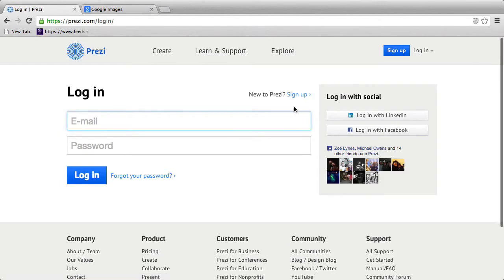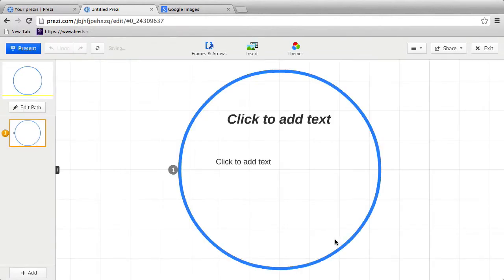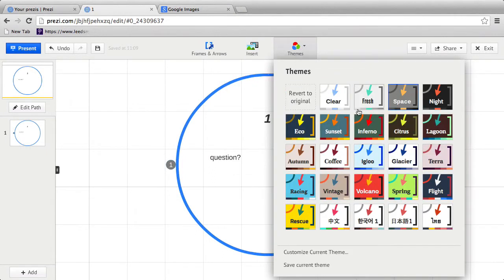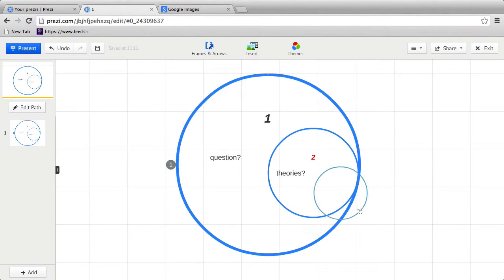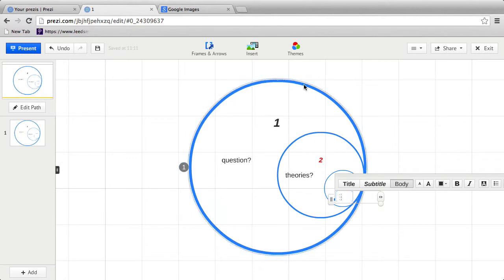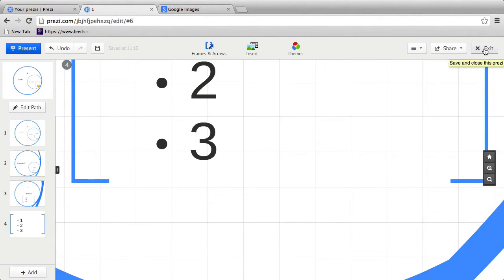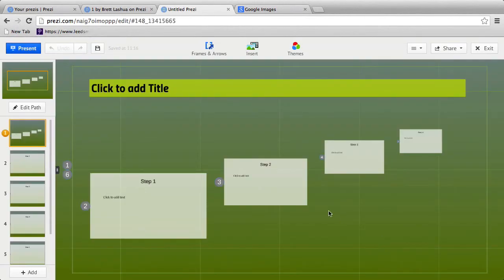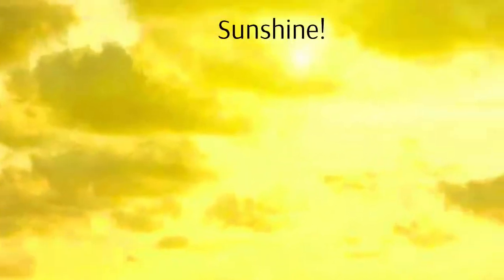Prezi - The Basics